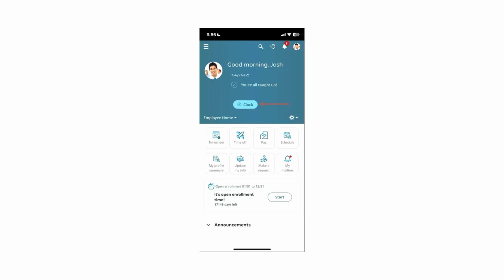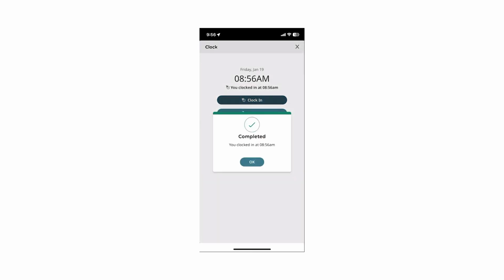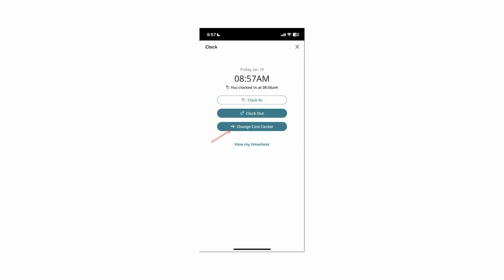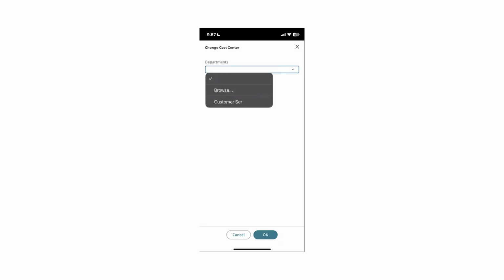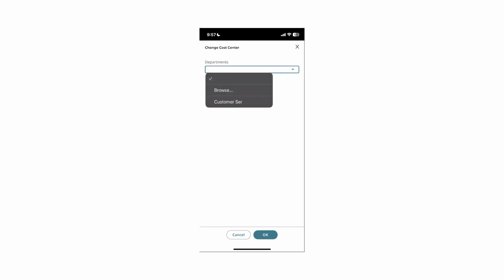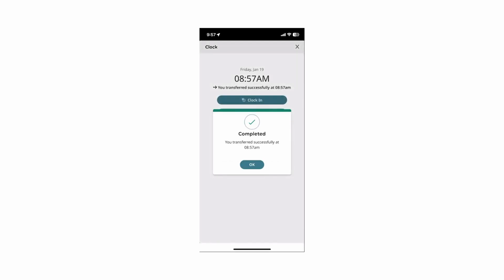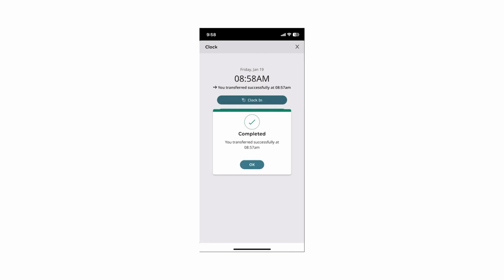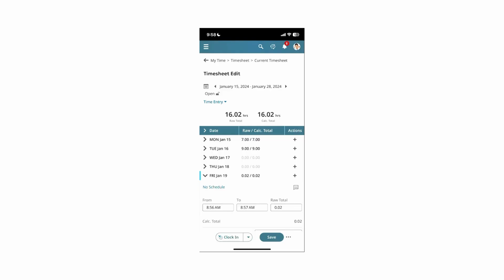Clock In & Out with the Inova HCM Mobile App | Time Tracking on the Go (HCMtogo)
The Inova HCM mobile app makes it easy for employees to clock in, clock out, and track time directly from their phone.

In this video, you’ll see how to use the mobile app to record time punches, change cost centers, and view your time sheet, helping employees accurately track time from wherever they work.

Chapters
00:00 – Mobile Time Tracking Overview
00:12 – Clocking In & Out
00:30 – Changing Cost Centers
00:55 – Saving Time Entries
01:10 – Viewing Your Time Sheet

• How to clock in and clock out using the mobile app
• How to change cost centers, jobs, or projects
• How time punches are saved and confirmed
• How to view your time sheet from the app